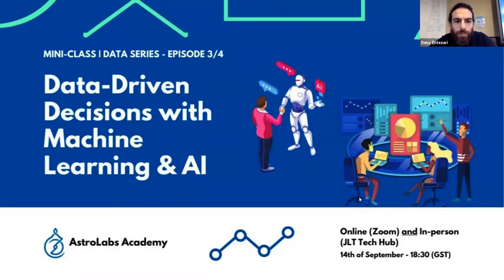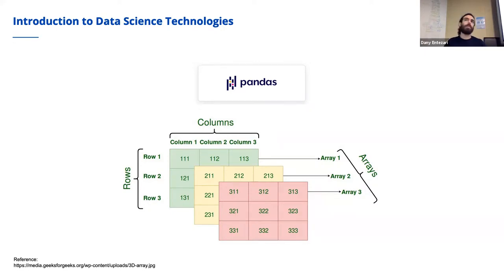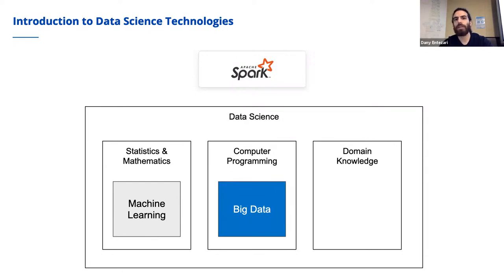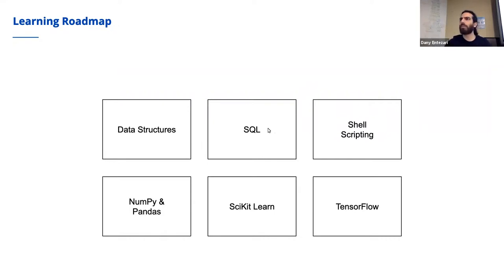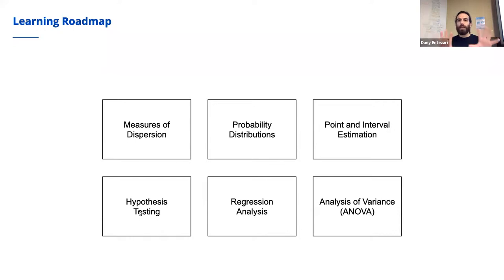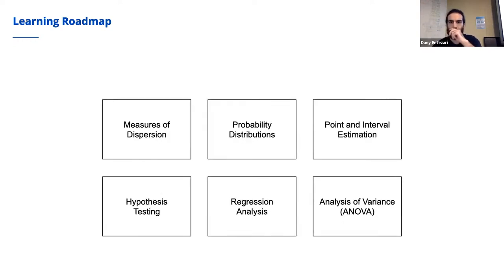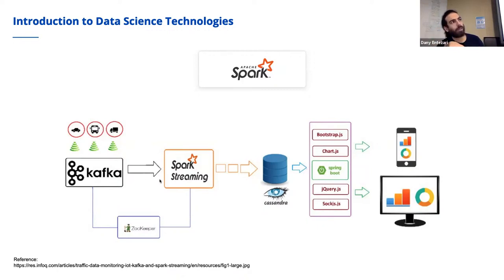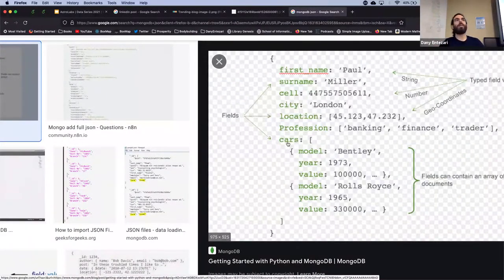Episode 3 | Data-Driven Decisions with Machine Learning & AI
Come and learn some of the basics of data and analytics, the tools that are making the impossible possible!

This series is for anyone new to data and wants to see if the world of data is interesting or someone who is looking to upscale him and get into the Machine Learning & AI world.

The series will cover 3 topics and each session runs for only 1 hour. In this series you'll learn something useful you can use the next day in the real world.

The topics are:

Episode 1 | Artificial Intelligence and Data Science: An introduction
AI is the mission to automate decisions by computers. The implications of this becoming a reality are undoubtedly revolutionary – but this mission has not yet completely been met. In this workshop, you'll be given a factual introduction to AI and, also, Data Science, a topic closely related to AI. You will also learn the definitions and applications of terms such as Big Data, Machine Learning, and RPA (Robotic Process Automation).

Episode 2 | Data Science & AI for Professionals
For any organization, and businesses in particular, Data Science is a practice that can directly and enormously contribute to three important aspects: automation of costly processes, acquired insight from existing trends, and the preparation for future developments. In this workshop, you are given an overview of Data Science and the central component of this emerging practice, Machine Learning.

Learn how raw digital data can produce real game-changing insights for your organization. In this workshop, you will gain deeper insight into the three main categories of Machine Learning: Supervised, Unsupervised learning, and Reinforcement Learning. You will learn the technologies that make intelligent decision making possible with Machine Learning and how big companies put such capabilities into practice.

About the Speaker:
Dany Entezari is a computational software engineer and the instructor for the Data Science and Computer Science Bootcamps at AstroLabs Academy:

Please note the sessions are all pre-recorded, our Learning Consultant will be available during the sessions to answer any questions you have.

Cheers!